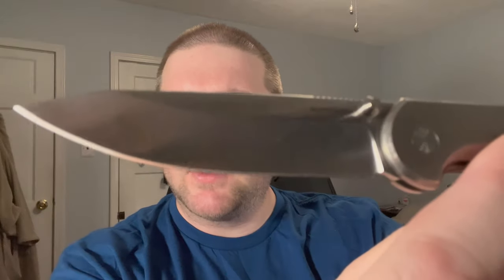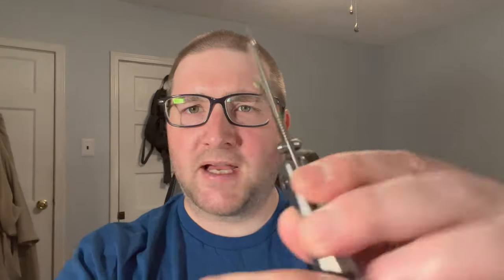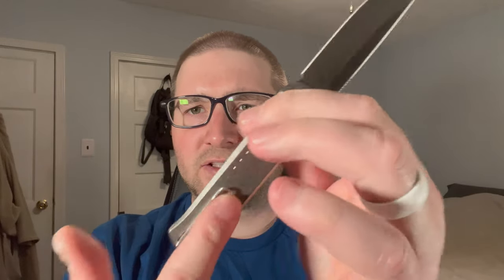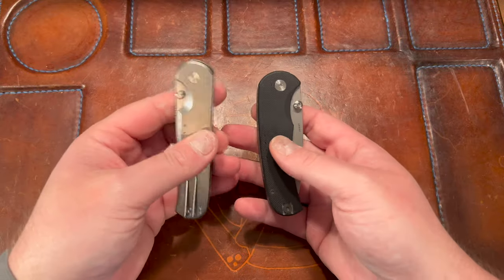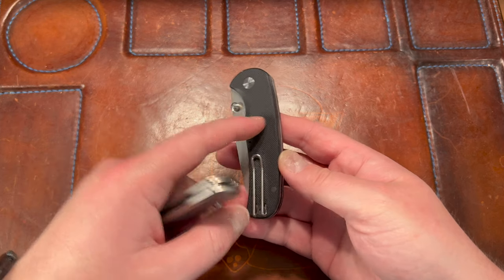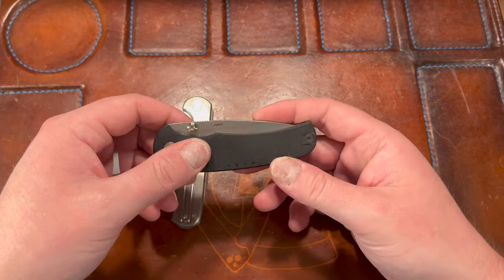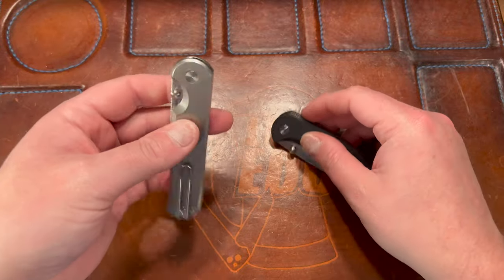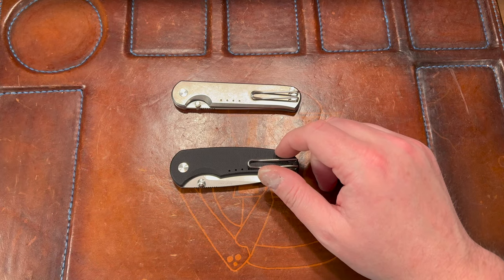Battle of the Rust Proof Knives!